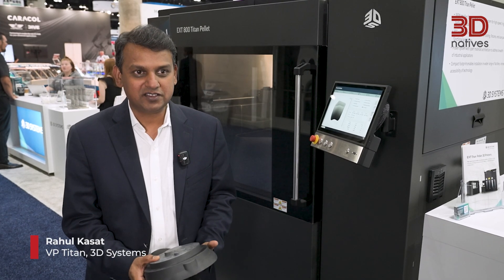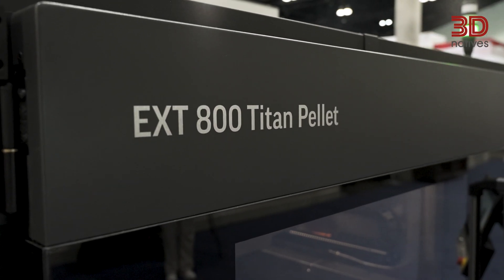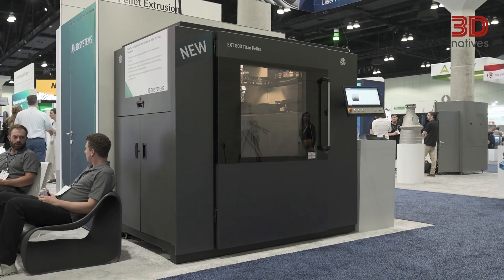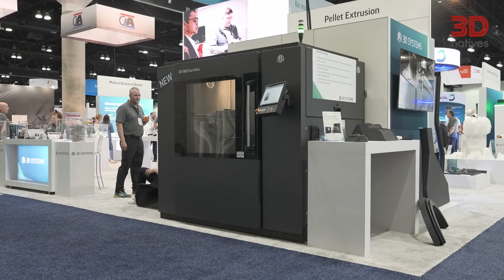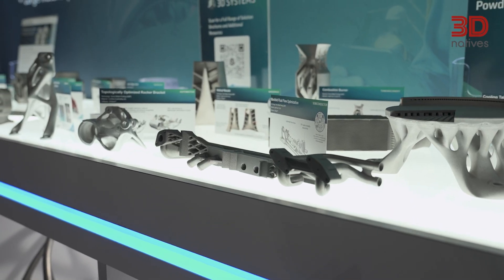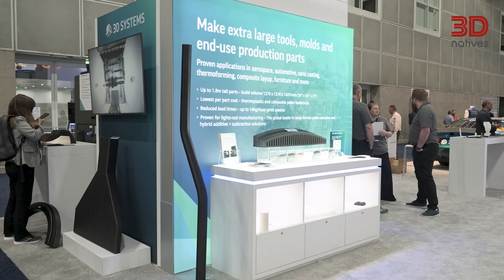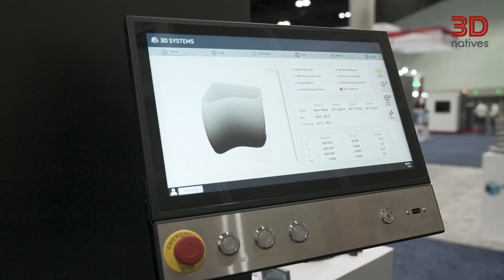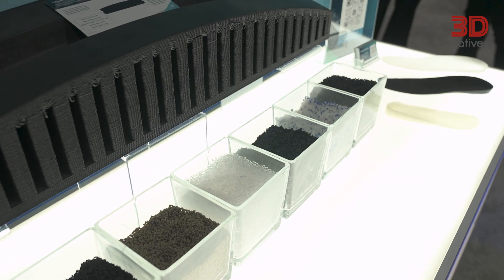Meet the EXT 800 Titan Pellet: A New Benchmark in Industrial AM | Meeting 3D Systems | 3Dnatives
Rahul Kasat, Vice President of Titan, went over the new groundbreaking EXT 800 Titan Pellet from 3D Systems at this last edition of RAPID + TCT. Discover what sets this new addition to their solutions apart, its ideal applications, and why a smaller model was developed. Learn about the innovative design choices and get details on availability.

3Dnatives’ YouTube Channel provides you with the latest news on 3D printing & exclusive coverage of the various additive manufacturing shows, events and fairs around the world!

3Dnatives is an online media and leading source for all things 3D printing related with more than 1 million readers per month. Every day, you will find the latest news, interviews, guides and more on the revolution that is 3D printing published on 3Dnatives.com